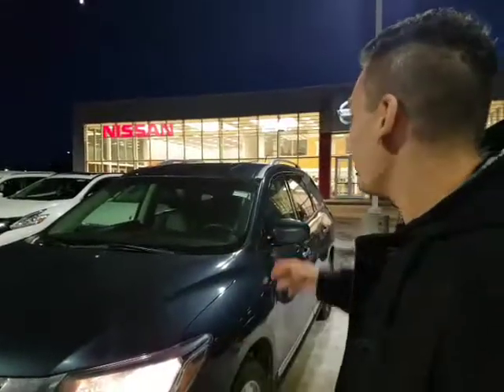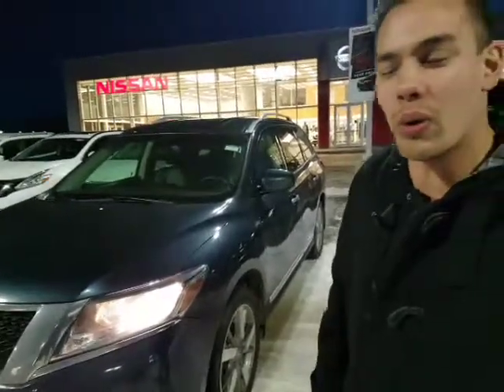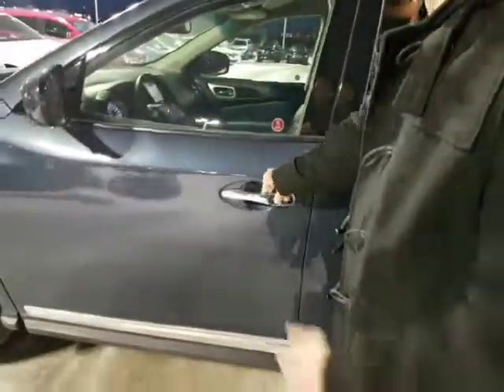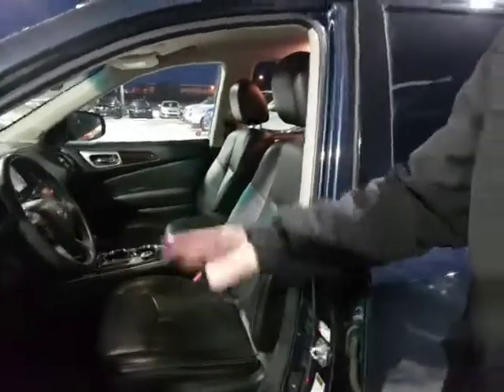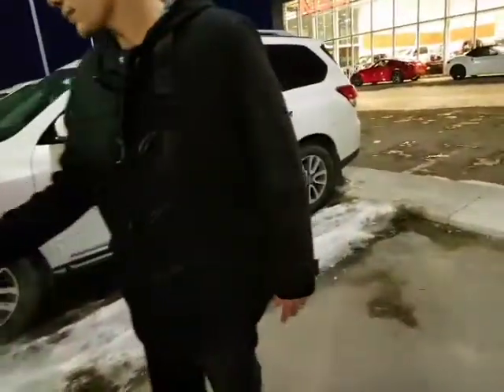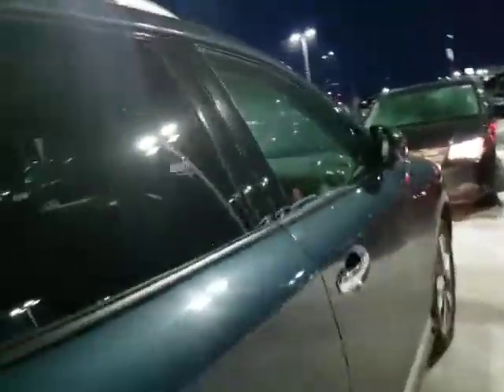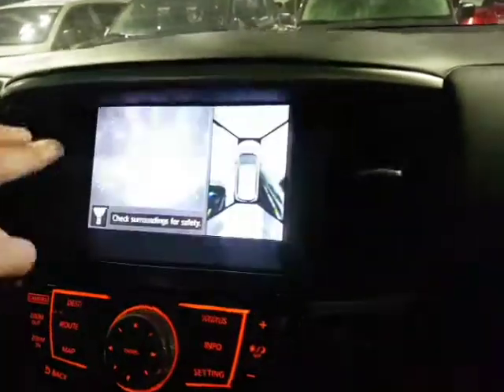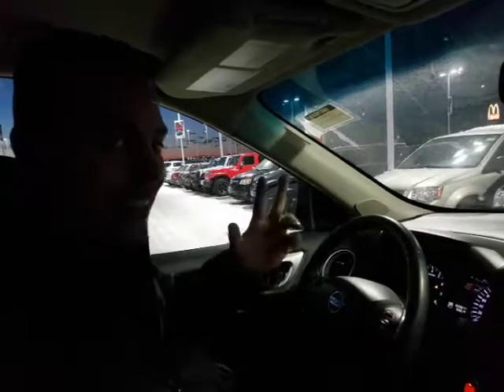Marvin, check out your awesome 2014 Nissan Pathfinder Platinum!!!